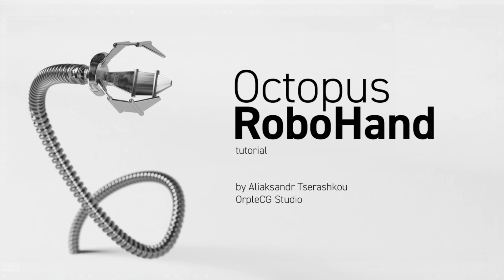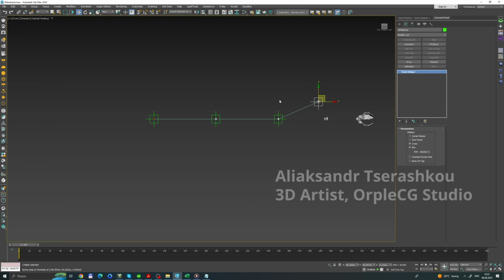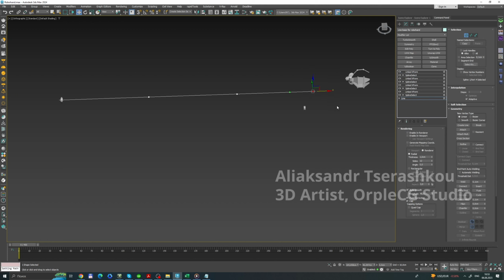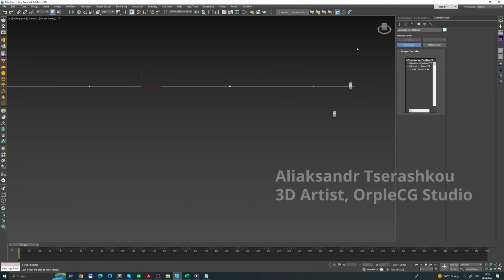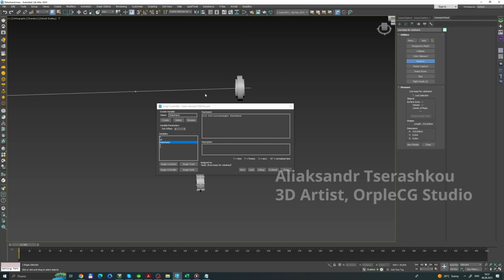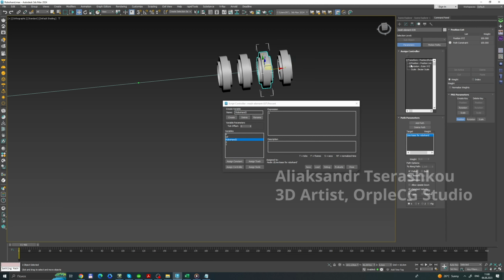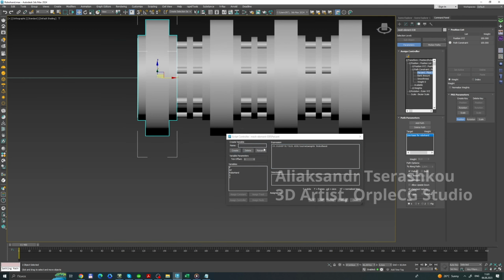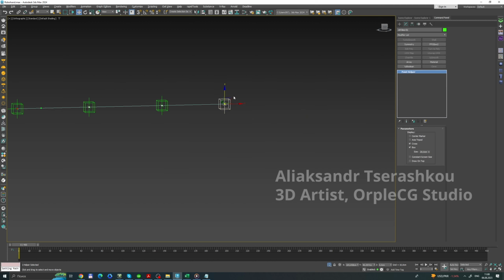Making Robohand in 3ds Max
In this tutorial i explain how to make Elastic Robohand , the same like Doctor Octopus had in Spider men.